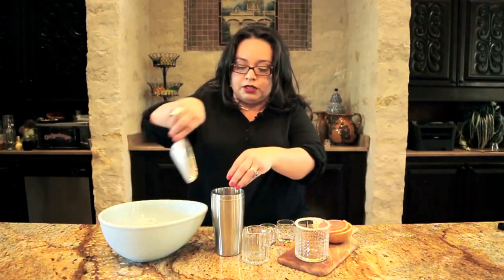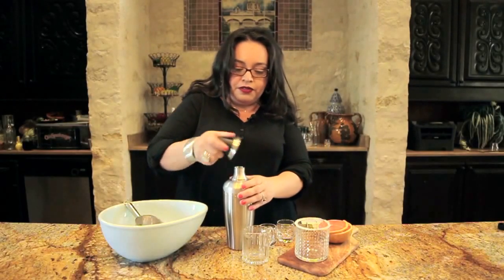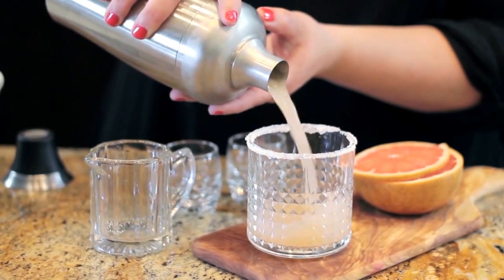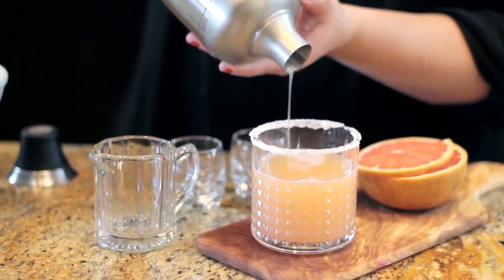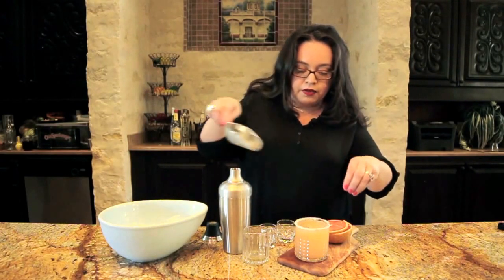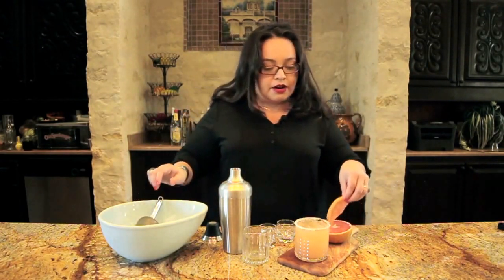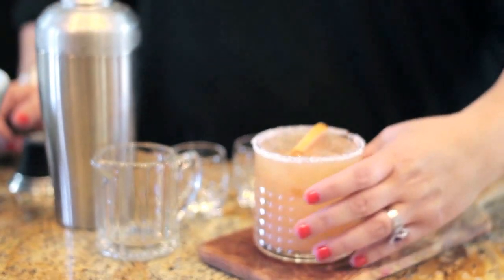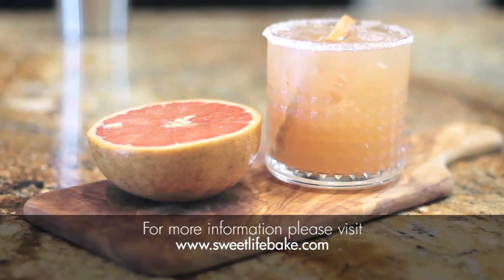Salty Chihuahua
Hey guys Vianney here from sweetlifebake.com!

1 Ounce Tequila
1/2 Ounce Orange Liqour
3/4 Grapefruit Juice

To a cocktail shaker add tequila, orange liqour, and grapefruit juice. Add ice and shake until well chilled. Strain into a salt rimmed glass and garnish with a slice of grapefruit. Enjoy.